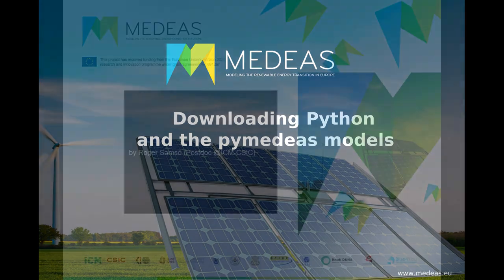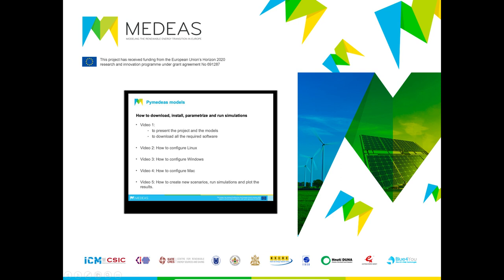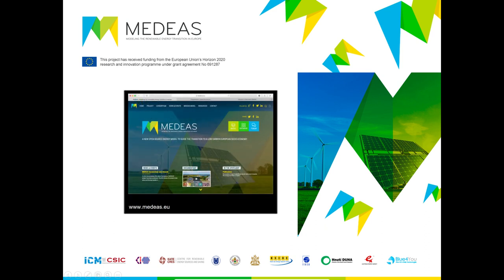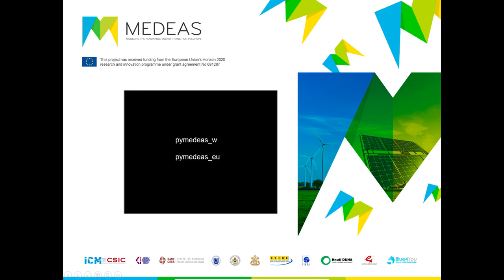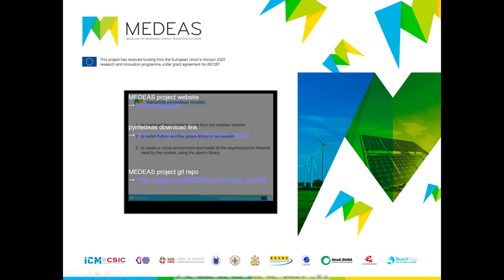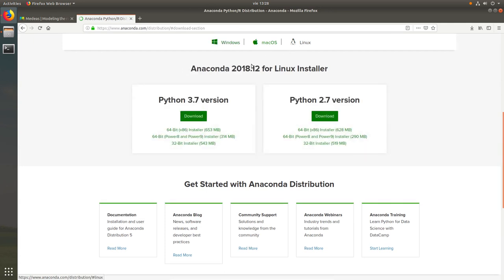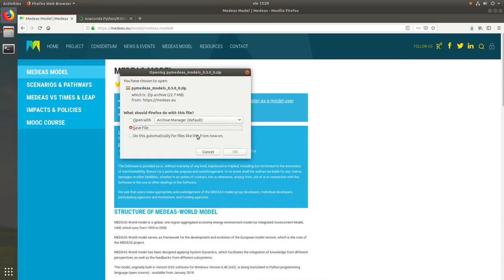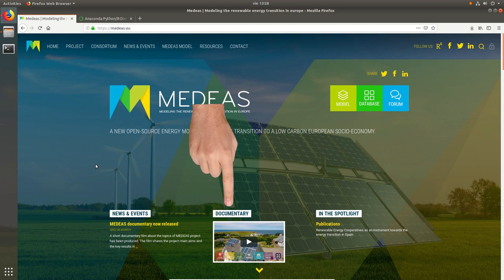pymedeas models: How to download and install pymedeas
Introduction to pymedeas models. Demonstration video on how to download, install and run the pymedeas models. Related links:
MEDEAS project ( EU H2020 research and innovation programme under grant agreement Nº 691287)